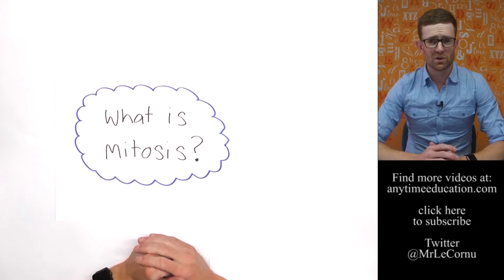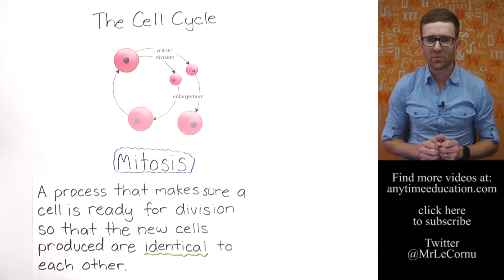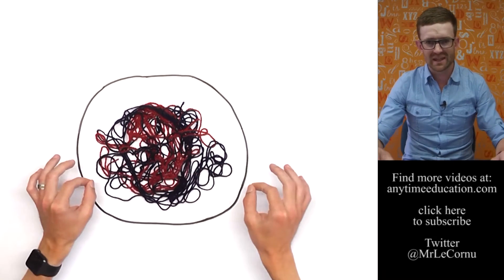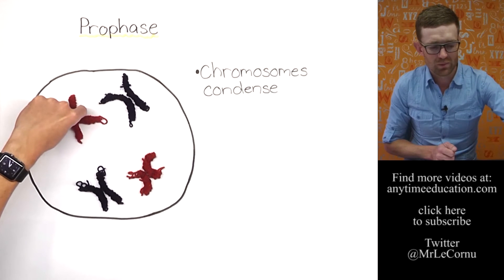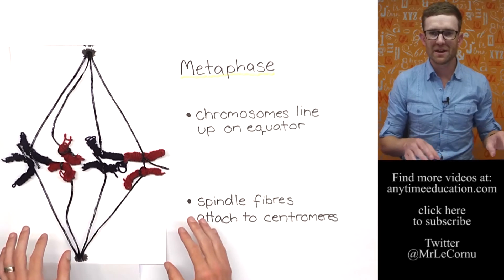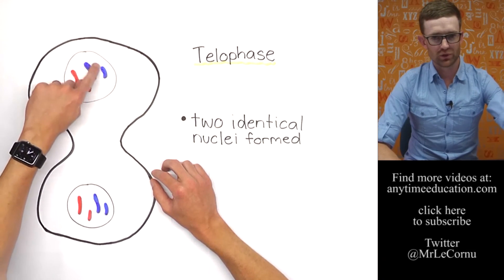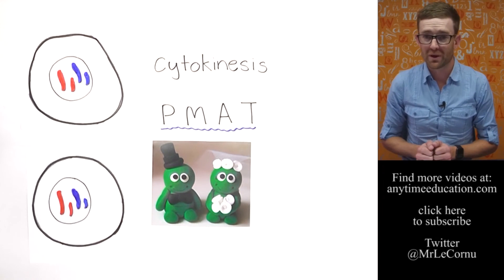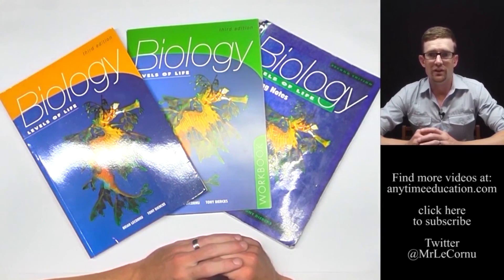What is Mitosis?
Eukaryotic cells use mitotic cell division to produce new cells. Mitosis is a process where the DNA in the nucleus is equally divided so that the two daughter cells will each get an identical copy. To help understand what happens in mitosis we have divided it it into four phases - prophase, metaphase, anaphase and telophase. In this video I describe what happens at each phase and also show it visually.